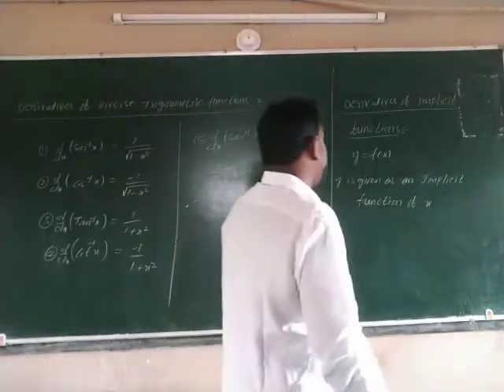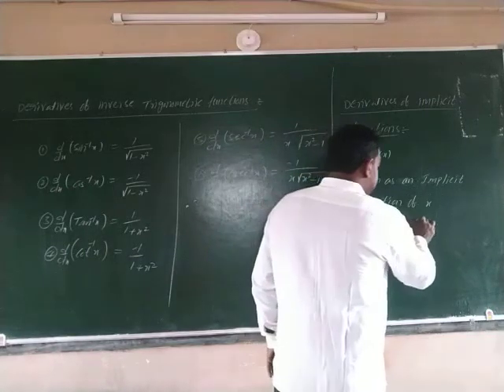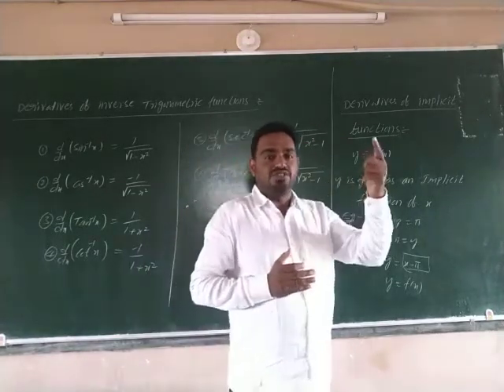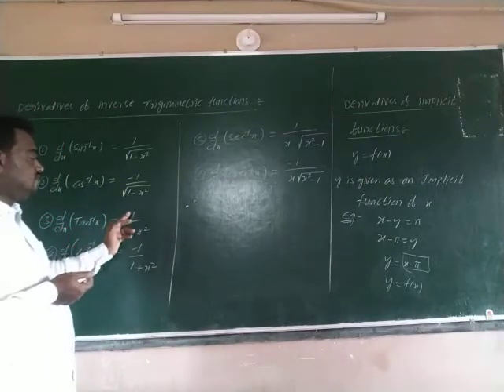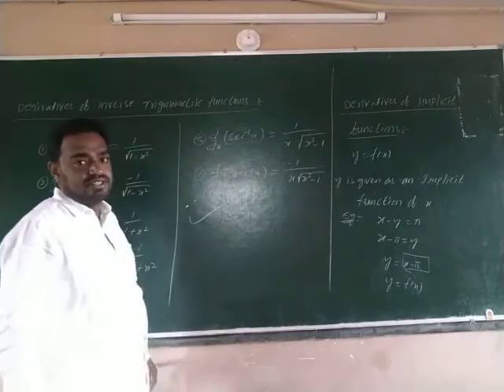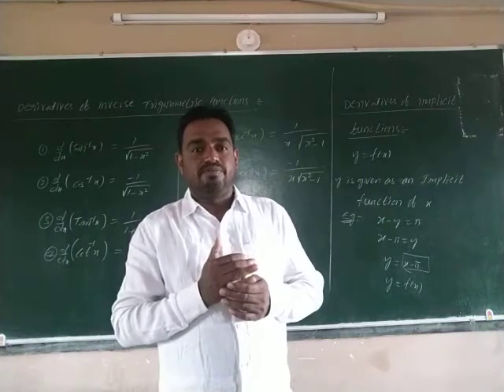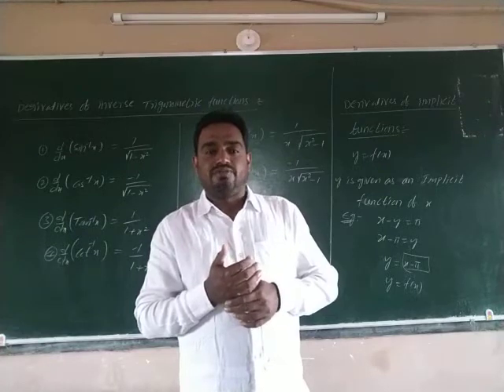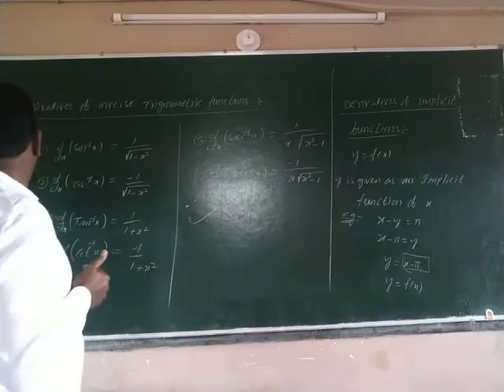Formulae of inverse trigonometric functions